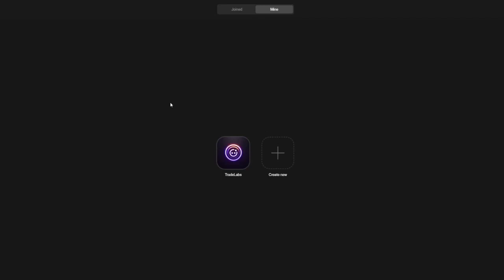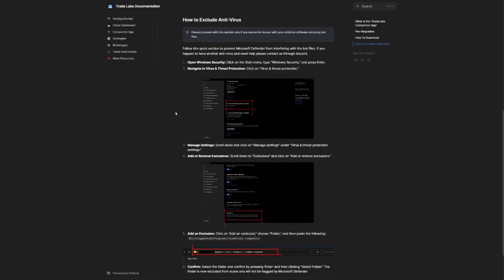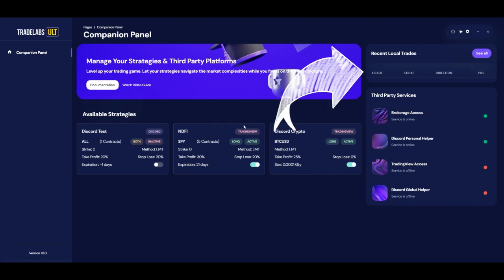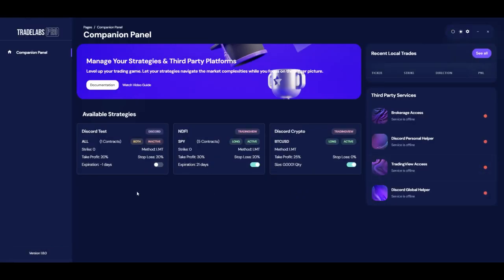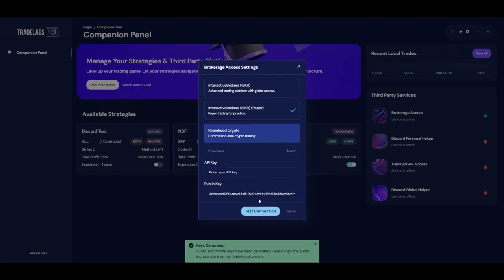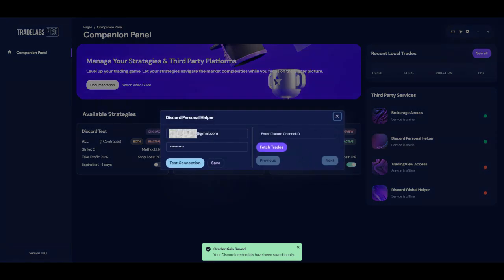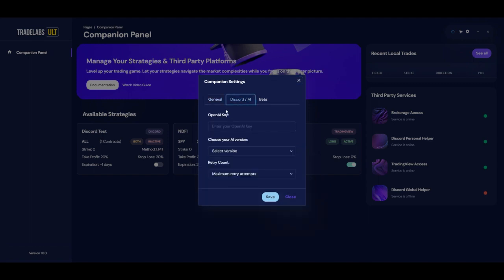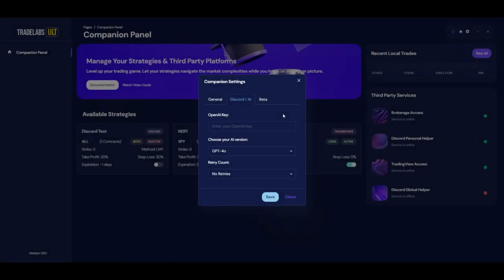TradeLabs Bot Companion Starter Guide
This guide is to help you guys get started with your TradeLabs Companion App. If there's any questions please let me know in Discord